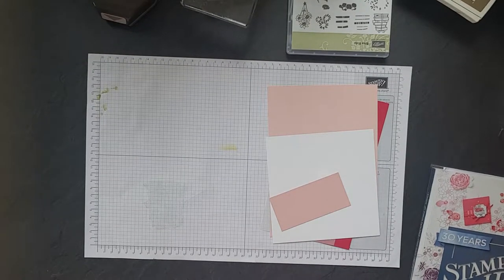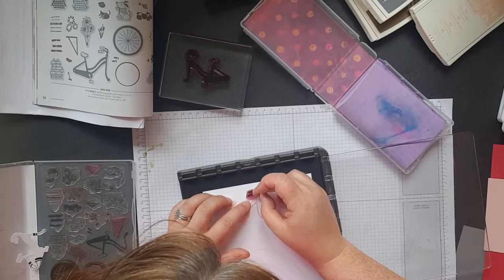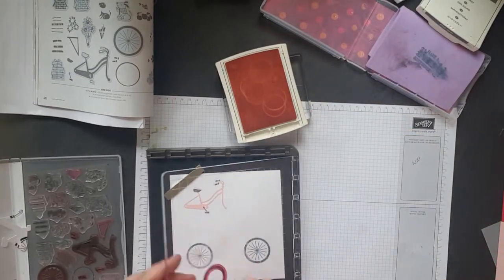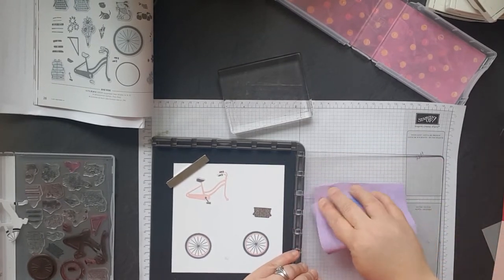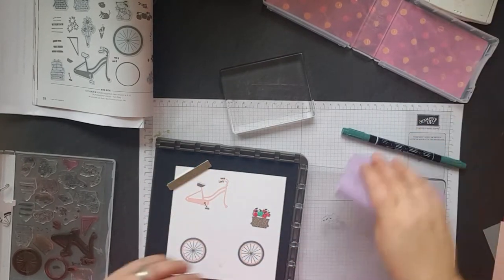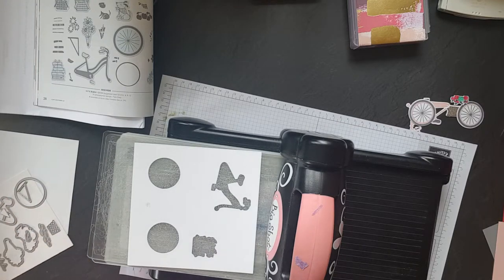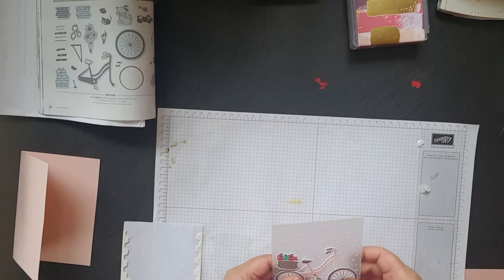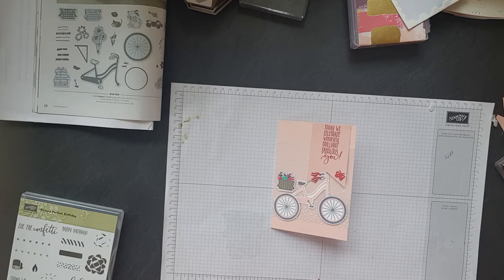Build a Bike Card